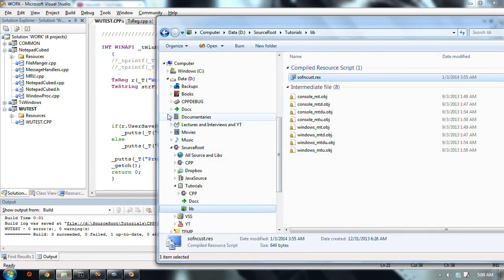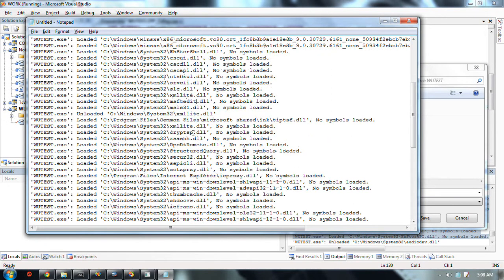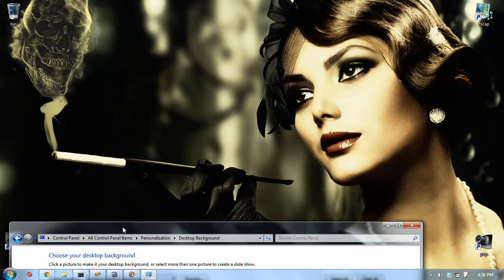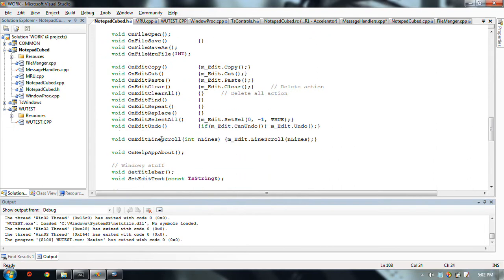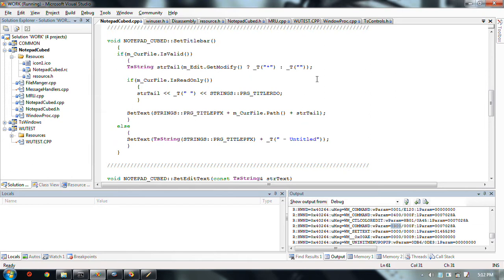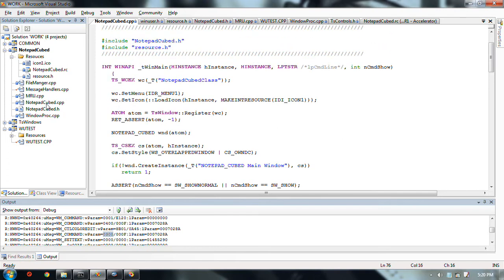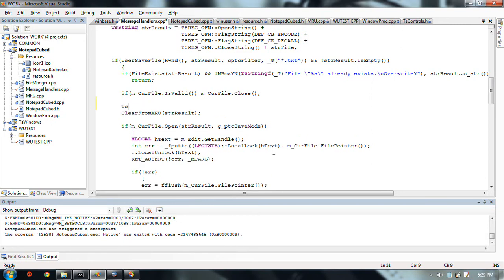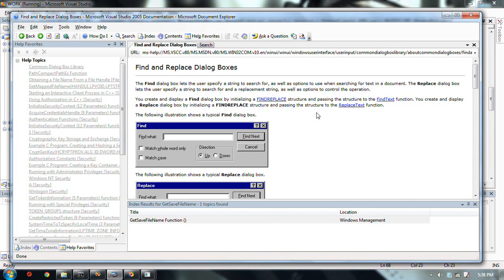C++ Tutorial #150 : C✂T! ... ☭ Back to work ☭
The title says it all. I got all tied up in yet another problem and getting back to work was, yet again, delayed due to that (all explained in the video).

Consider this a progress report and a bug report combined!

- A